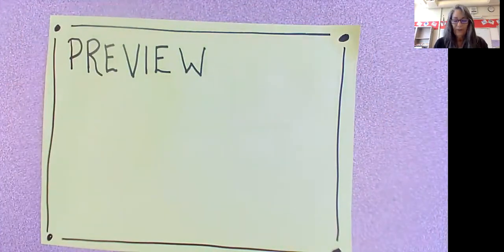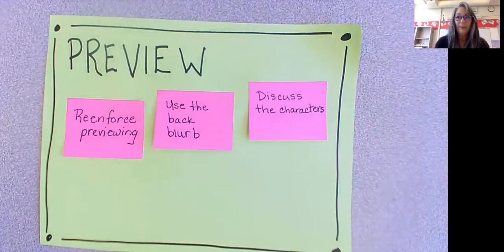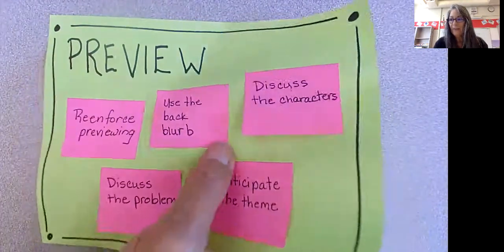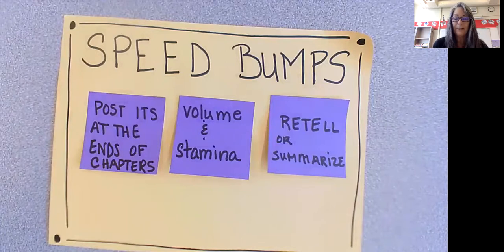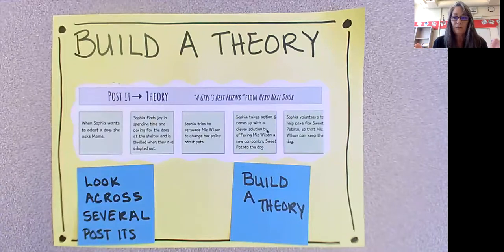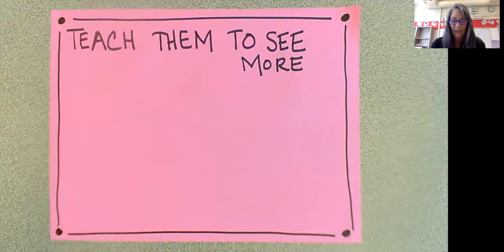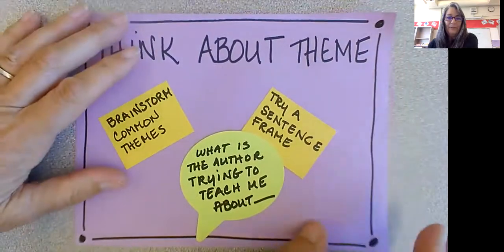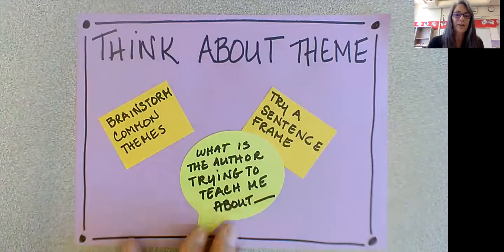5 Go To Conferences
Reading Fiction
Grades 3-5